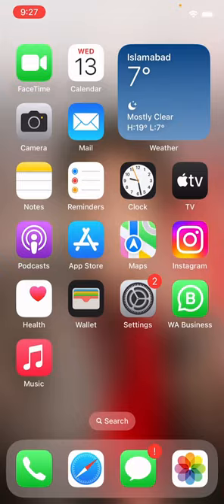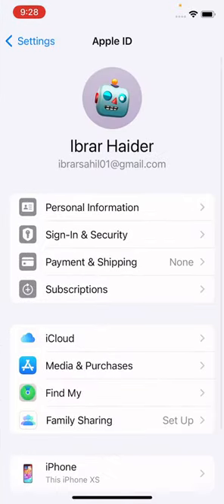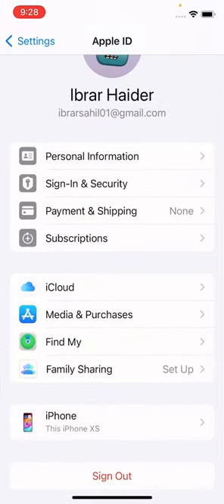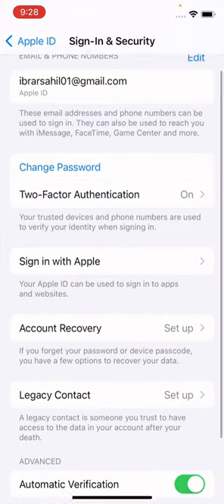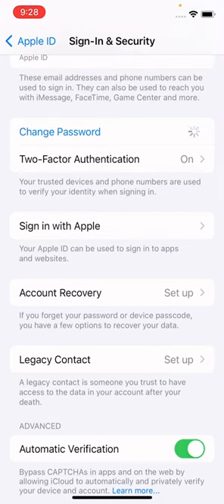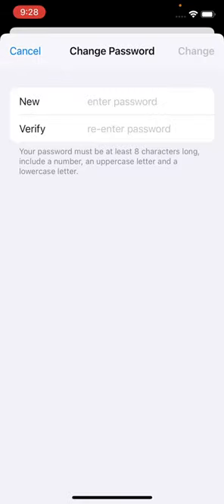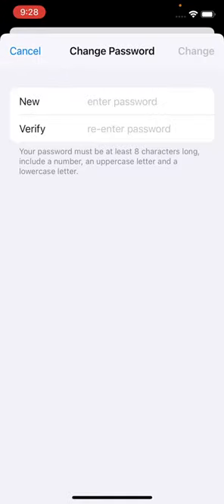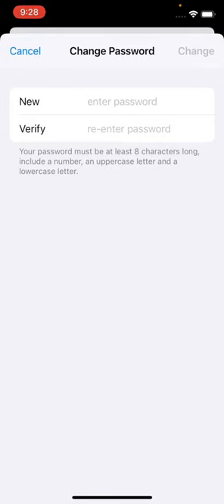How To Recover Apple Id Password On iPhone If you forget | Change & Recover Apple Id Password (2024)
If you've forgotten your Apple ID password on your iPhone in 2024, recovering it is a straightforward process. Begin by navigating to the "Settings" app on your device and selecting your name at the top. Tap on "Password & Security" and then choose "Change Password." Follow the on-screen instructions, verifying your identity through various security measures. Alternatively, if you've completely forgotten your password, you can opt for the "Forgot Apple ID or Password" option on the login screen. This will guide you through a series of steps to reset your password, ensuring secure access to your Apple ID.

Covers topics;

How do I reset my Apple ID password without my phone or email?
How do I reset my Apple ID password 2023?
How to reset Apple ID password if you forgot security questions and email?
How to recover Apple ID without phone number or trusted device?
If you forgot your Apple ID password
Change your Apple ID password
If you forget your Apple ID or password
How to Recover Apple id Password? UPDATED
How to Recover Your Apple ID Account
How to Recover Your Apple ID Account When You’ve Forgotten the Password
How to Reset Apple ID Password with Email When Forgot it
How To Reset Apple ID If You Forgot The Password
iforgot apple id
apple id login
i forgot my apple id password and email
reset apple id password by email
how to find apple id password without resetting it
How to Reset Apple ID Password Without Phone Number 2022 | Forgot Apple ID Password
Forgot Apple ID Password? How To Reset Apple ID Password Without Email or Number (2023)
Reset Apple ID Password without Phone Number and Email|Change Apple id Password|if you forgot it|ios
How to Reset Apple ID Password Without Phone Number 2023 | Forgot Apple ID Password
How to Reset Apple ID Password without Phone number!
Forgot Apple ID Password? Top 3 Ways to Reset Apple ID Password without Phone Number
How To Reset Apple ID Password Without Phone Number | Reset Forgotten Apple ID Password
How To Reset Apple ID Password Without Phone Number & Email - 2023
Apple ID ka Password bhul jaye to kya kare | Apple ID Password forgot in hindi
How to reset Apple ID password,if you forgot your apple id password
Forgot Apple ID Password? How to Recover Apple ID Password without Phone Number
How To Reset Apple ID Password Without Phone Number and Email - 2023
How to Sign out of Apple ID on iPhone/iPad without Password
How to Reset Forgotten Apple ID Password Without Phone Number & Email (2023)

Hashtags ;